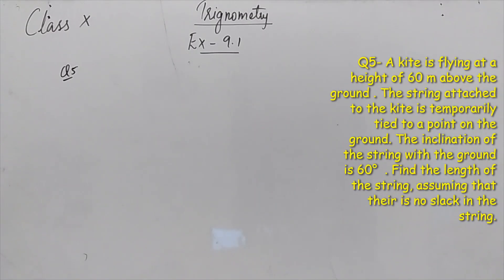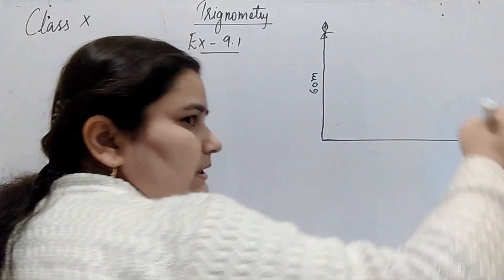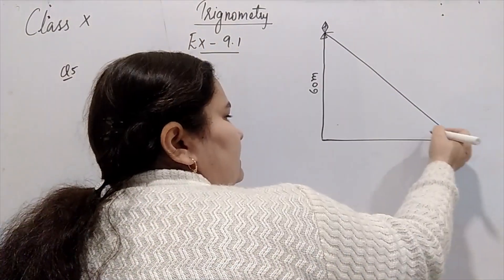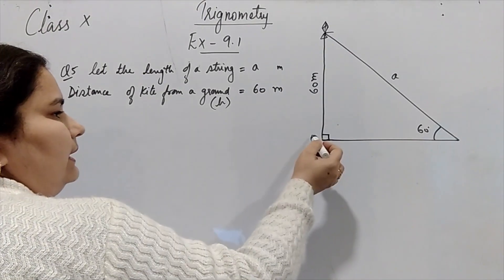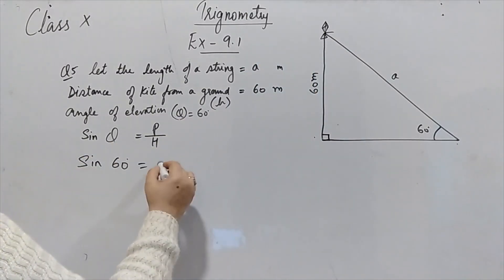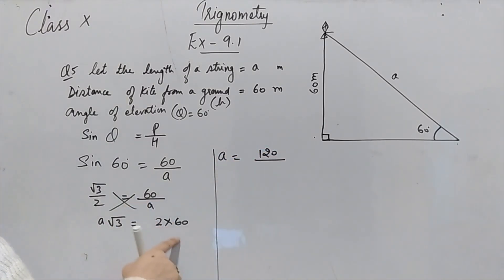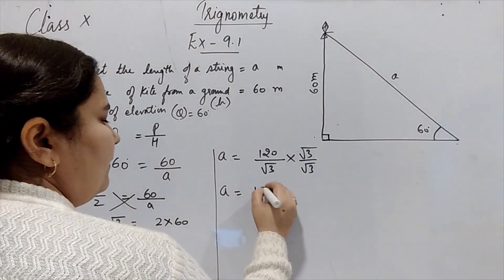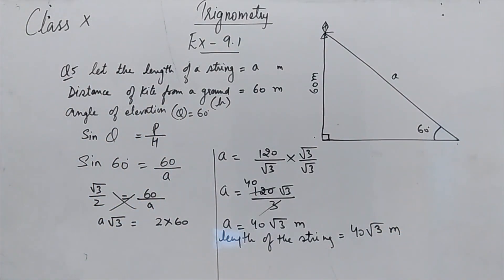Class 10 Maths Chapter 9 Exercise 9.1 Q5 NCERT Solutions Applications of Trigonometry CBSE / ICSE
Class 10 Maths Chapter 9 Exercise  9.1 Q5 NCERT Solutions Applications of Trigonometry CBSE By:Sudha Dabral
Topics:
Trigonometry
Some Applications of Trigonometry
Class 10
Mathematics
CBSE Board
ICSE Board
Maths Class 10th
NCERT Solutions
Exercise 9.1 Q5 Class 10th
Chapter 9 Class 10
Base, Height, Hypotenuse
Line of sight
Angle of elevation
Angle of depression
Heights and distances
Class 10 Maths Applications Of Trigonometry NCERT CBSE Board
By:
Sudha Dabral